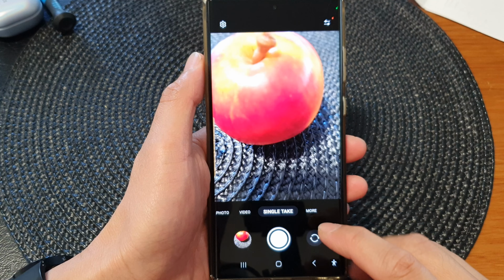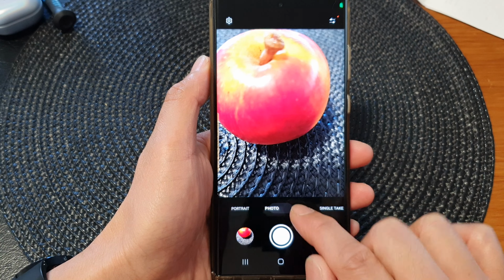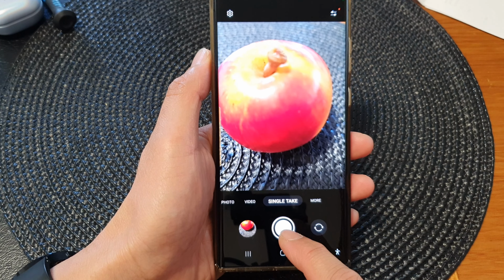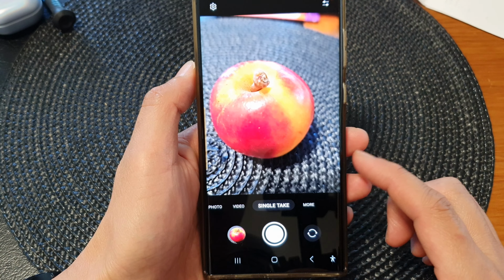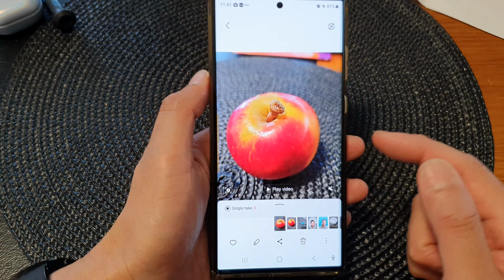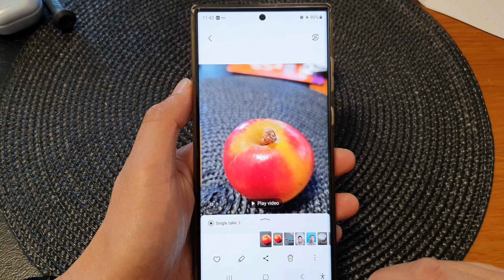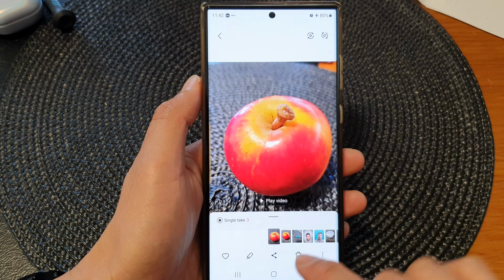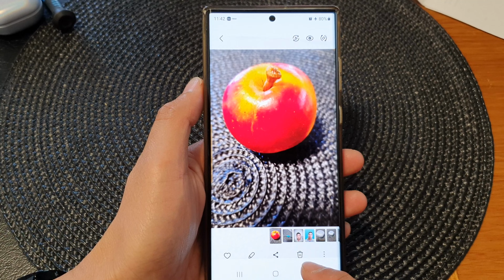Galaxy S23's: How to Use Single Take On the Samsung Camera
Learn how you can use single take on the camera of the Samsung Galaxy S23/S23+/Ultra.

"Single Take" is more than just a mode—it's a storytelling tool that lets you capture a variety of photos and videos with a single tap. Whether you're documenting a special occasion, a scenic adventure, or a fun moment with friends, "Single Take" effortlessly transforms your memories into a dynamic visual story.

Join us as we guide you through the process of using "Single Take" on the Samsung Camera. Learn how to initiate this mode, capture a burst of creative content, and discover the magic of having multiple perspectives all in one go.

The benefits are endless. By utilizing "Single Take," you can:

1. Save Time: Say goodbye to the hassle of choosing between photo or video. "Single Take" does it all, ensuring you never miss a moment.

2. Embrace Variety: With just one tap, you'll have a collection of stunning photos, looping videos, and more. It's like having multiple cameras in your pocket!

3. Unleash Creativity: "Single Take" encourages you to experiment with different angles, filters, and effects, resulting in unique and shareable content.

4. Preserve Memories: Relive the excitement and emotion of the moment as "Single Take" captures every detail, allowing you to cherish memories for years to come.

Ready to take your photography to the next level? Watch our step-by-step guide on how to use "Single Take" mode on the Samsung Galaxy S23's camera. Elevate your storytelling game and transform ordinary moments into extraordinary visual narratives.